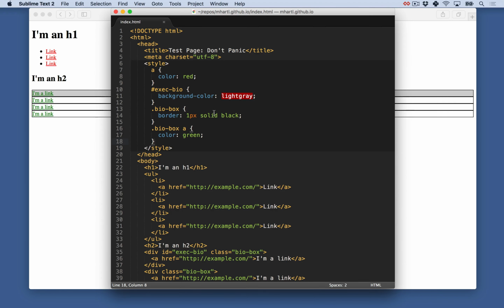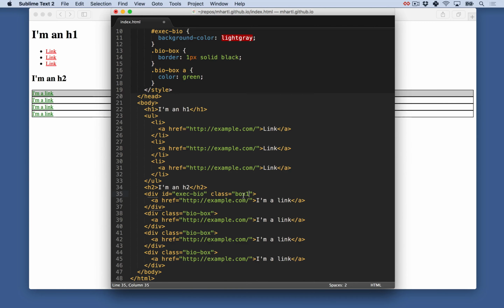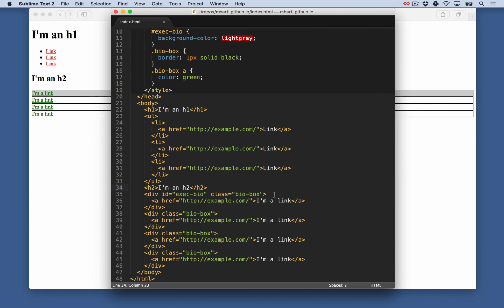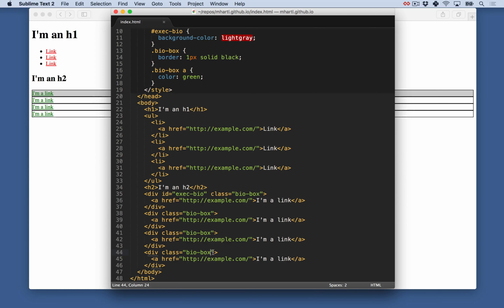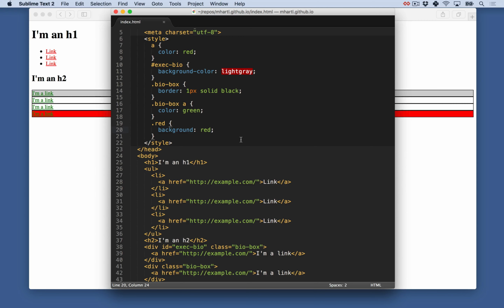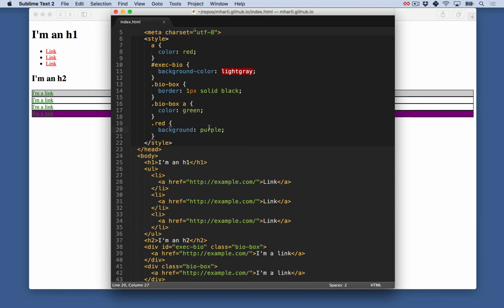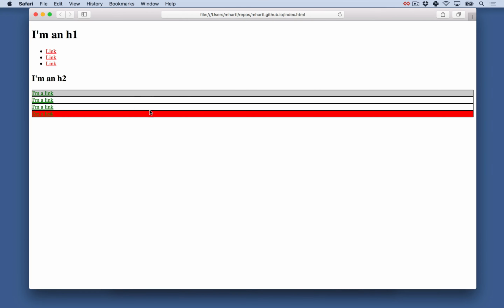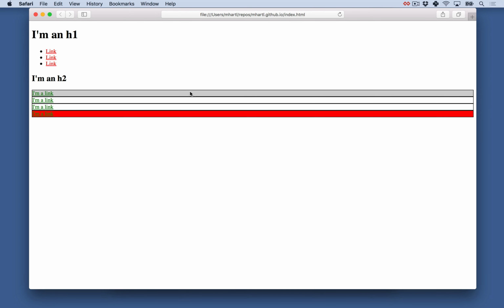Section 2.1: “Naming things” from Learn Enough CSS & Layout to Be Dangerous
This is the video for Section 2.1: “Naming things” from Learn Enough CSS & Layout to Be Dangerous by Lee Donahoe and Michael Hartl. The corresponding book section is available for free